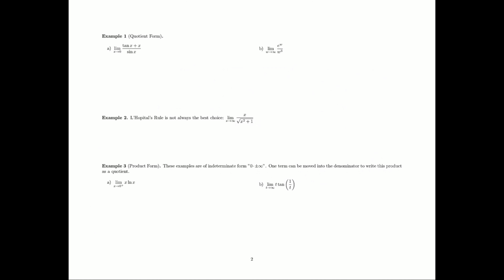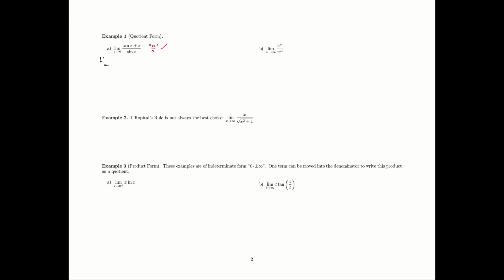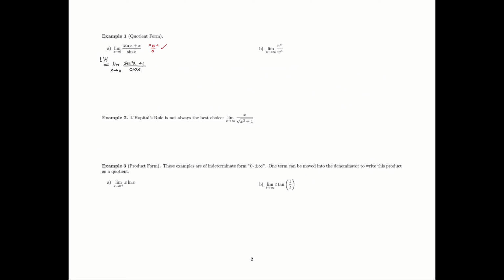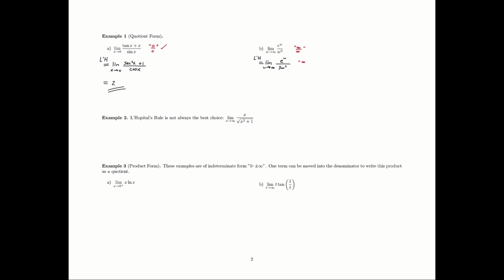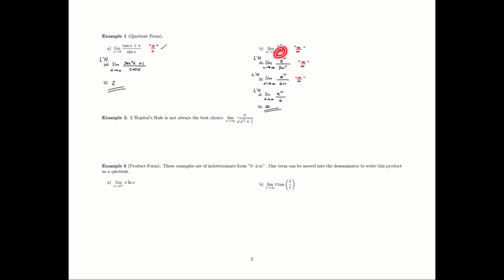4.5 Hopital's Rule - Example 1